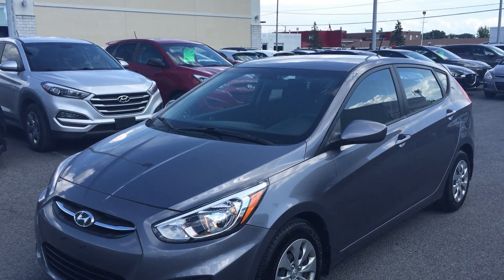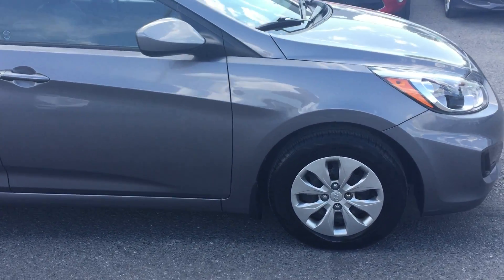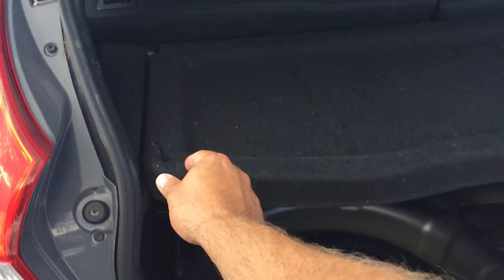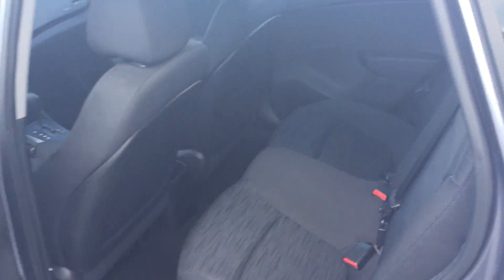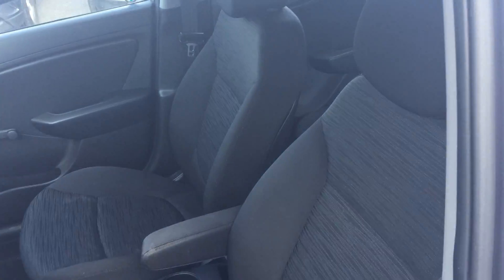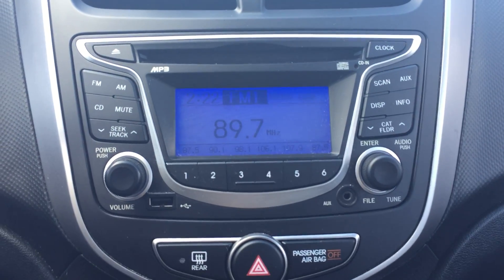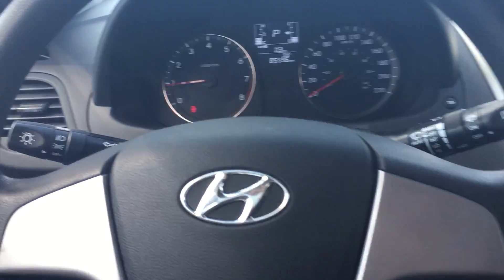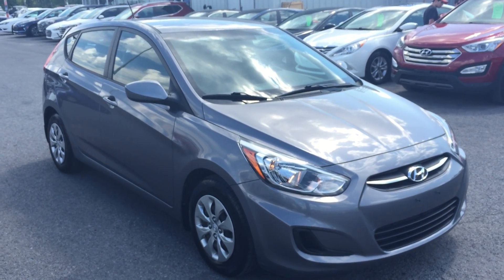2016 Hyundai Accent LE - Virtual Walkaround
We are Cornwall's premiere new and used vehicle dealership.  Visit seawayhyundai.com for all your vehicle needs.